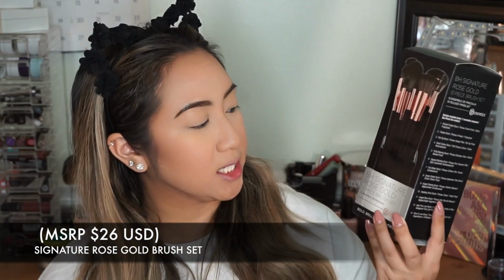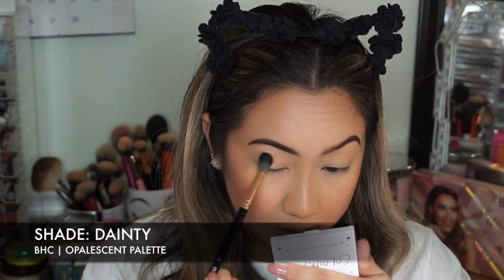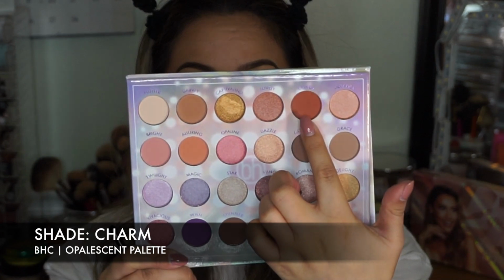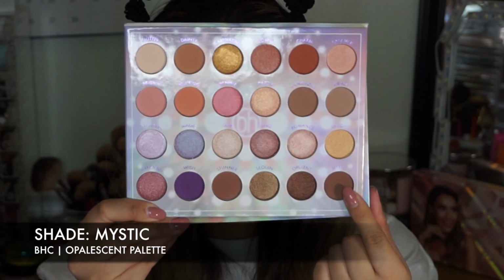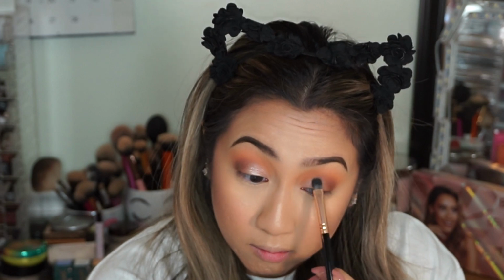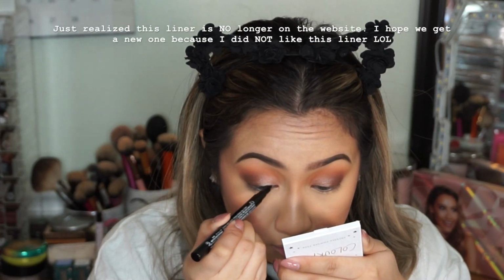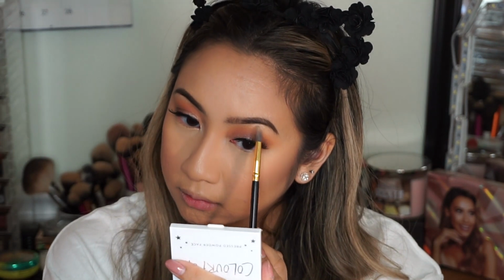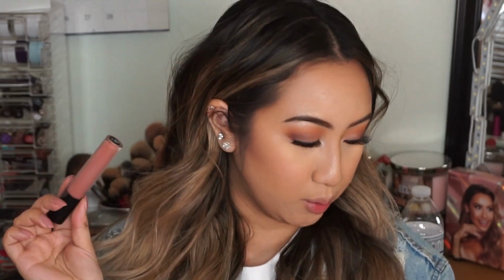BH Cosmetics Opalescent Palette First Impression + Tutorial | Everyday Look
Hi everyone! I wanted to do a quick 'first impressions' of BH Cosmetics' OpalescentPalette!! -- Are you attracted to this palette? If so let me know below! xo

SKIP MY RAMBLES:
TUTORIAL 2:17
OVERALL FIRST IMPRESSION: 7:54

*I do not get paid for sharing these links

HUGE THANK YOU to anyone watching/those who have watched this video. Your constant support is all I need ♡